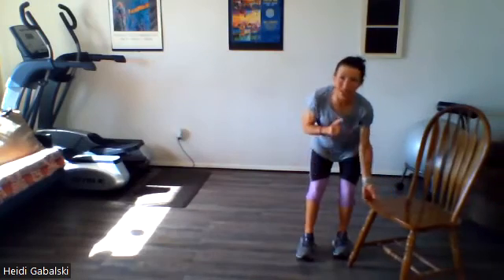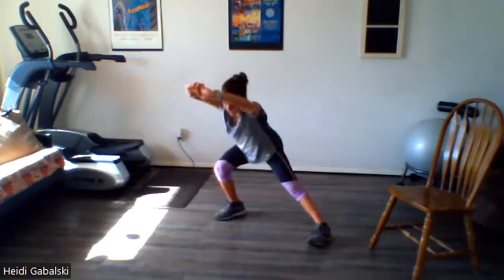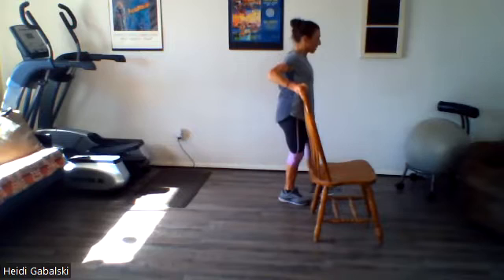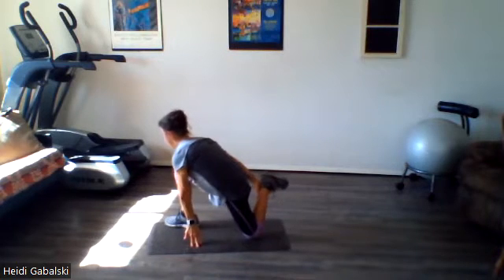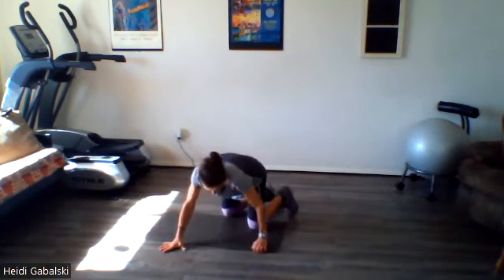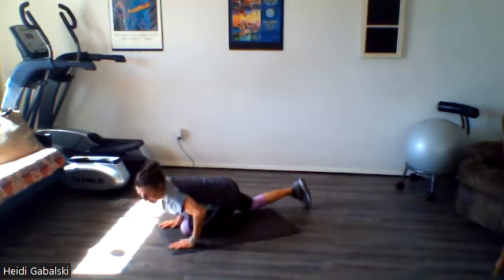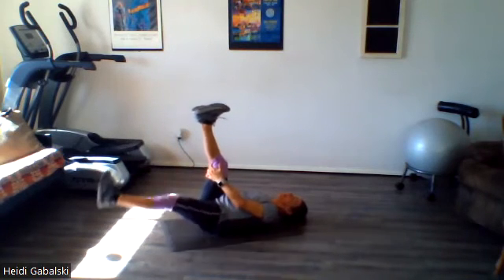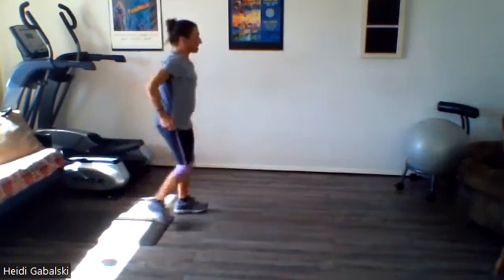Full Body Stretch